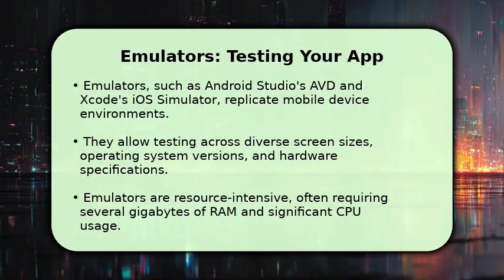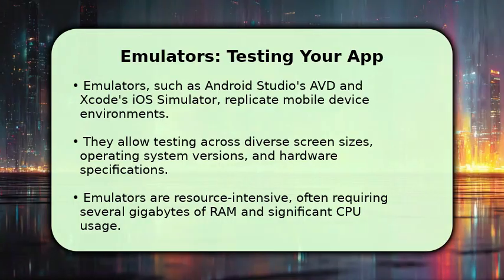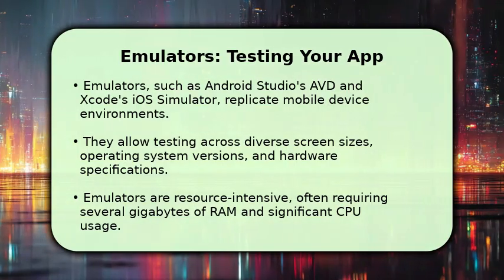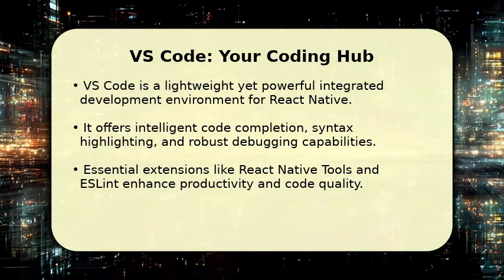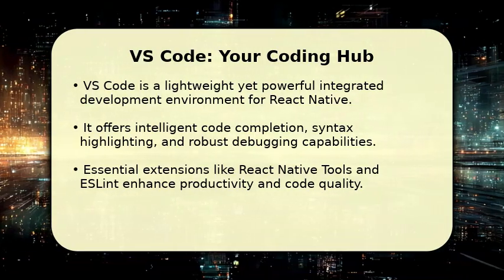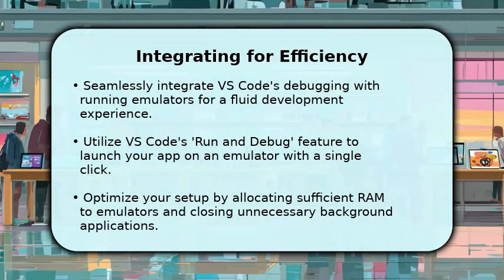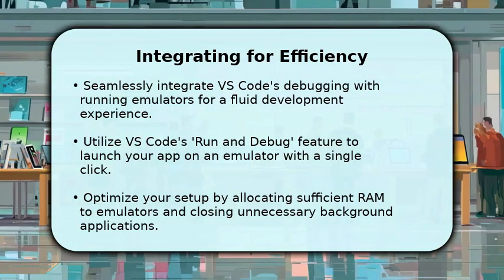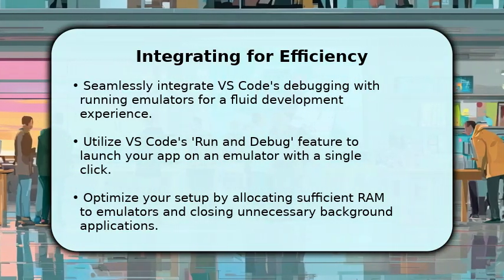React Native Emulator vs Code - 2025 Comparison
▸ :^) Are you diving into React Native development and wondering about the best tools for your workflow? This video offers an in-depth comparison between using a dedicated React Native emulator and leveraging the powerful capabilities of VS Code for your development and debugging needs. Discover the pros and cons of each approach, understand how they integrate into your mobile app development setup, and learn which environment might be better suited for your specific projects. We'll explore aspects like performance, ease of setup, debugging features, and overall development experience to help you make an informed decision. By the end, you'll have a clear understanding of how to optimize your React Native development environment, whether you prefer a standalone emulator or an integrated VS Code solution, ensuring a smoother and more efficient coding journey. Get ready to enhance your cross-platform app development skills. Tags: React Native emulator, VS Code development, mobile app development, React Native setup, development workflow, debugging React Native, cross-platform development, best React Native tools, React Native tutorial, coding environment, IDE comparison .